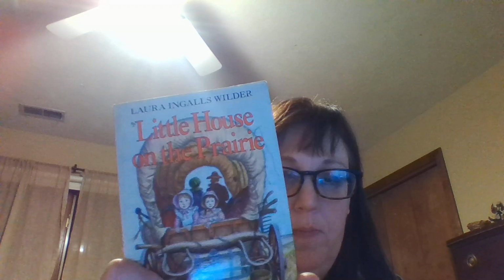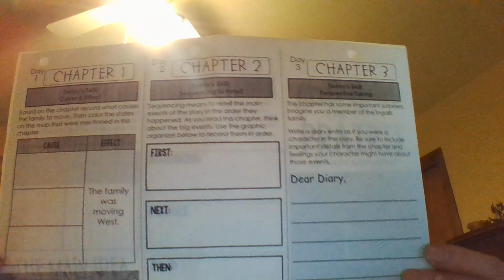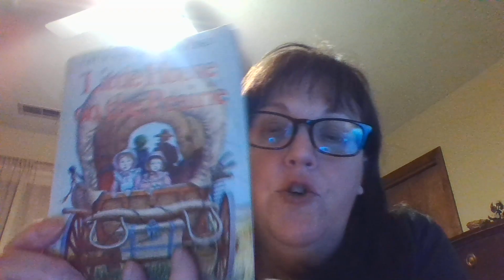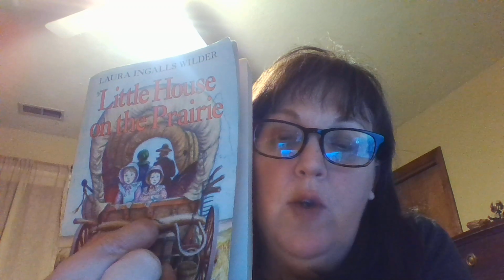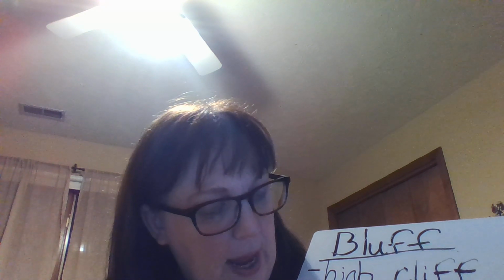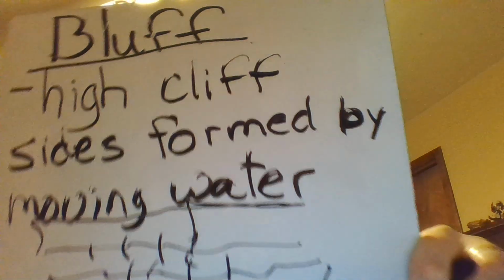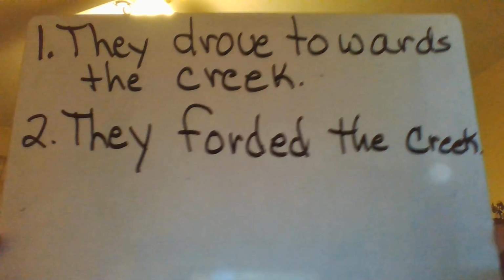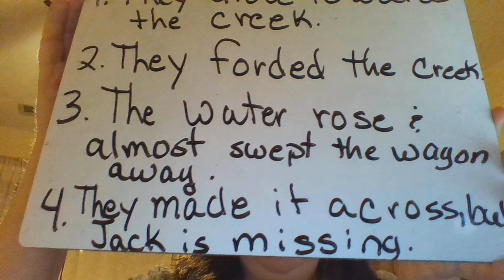Little House- Chapter 2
I am reading and siscussing he sequencing that occurs in chapter 2